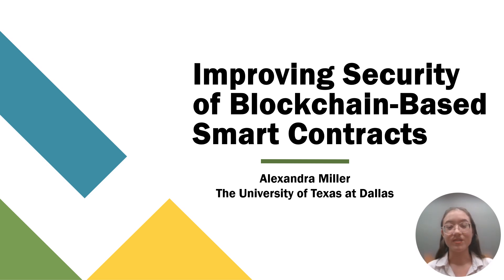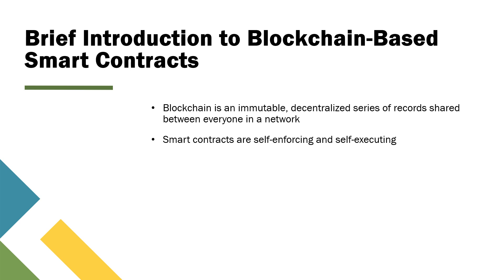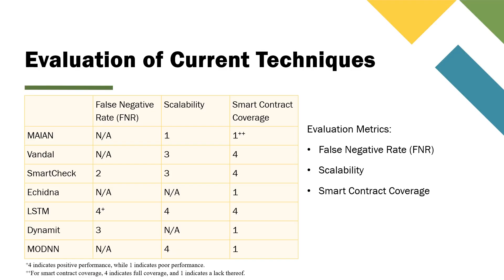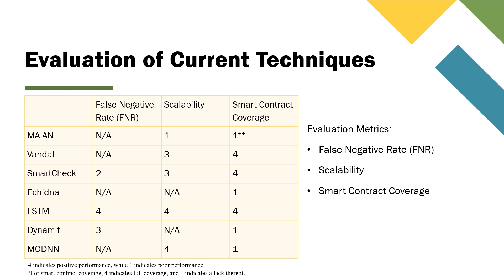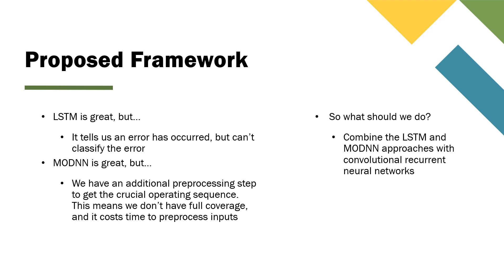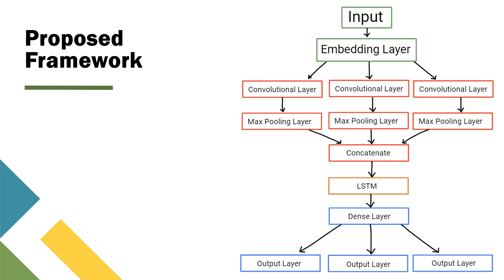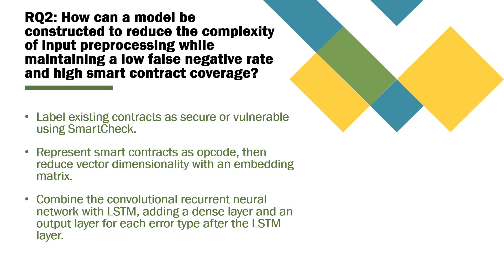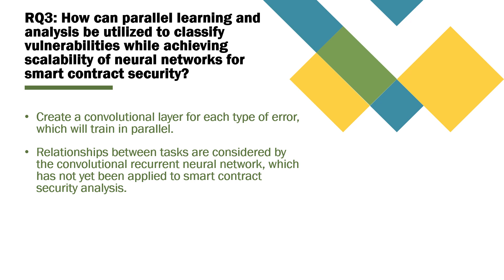Improving Security of Blockchain-Based Smart Contracts-Alexandra Miller